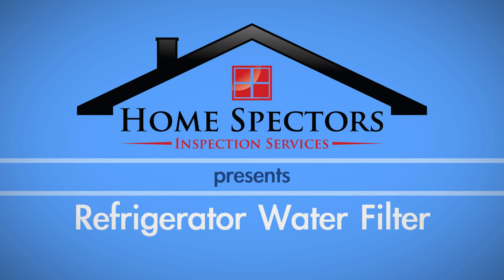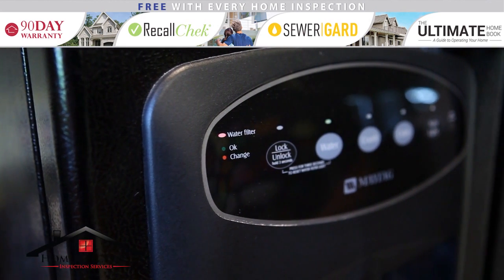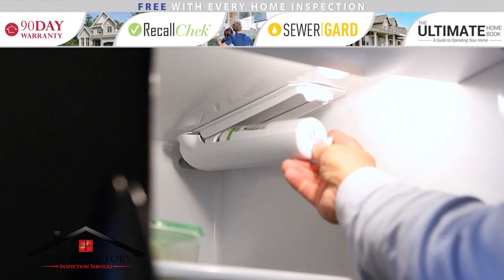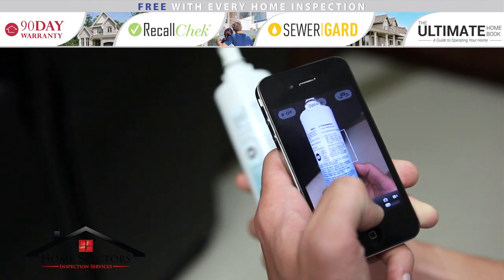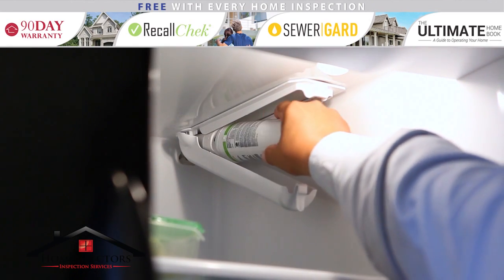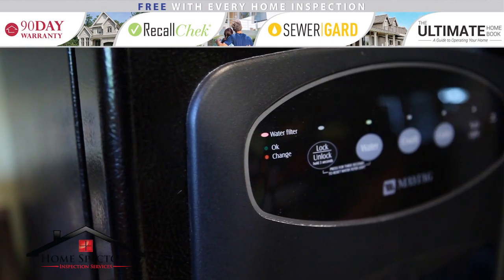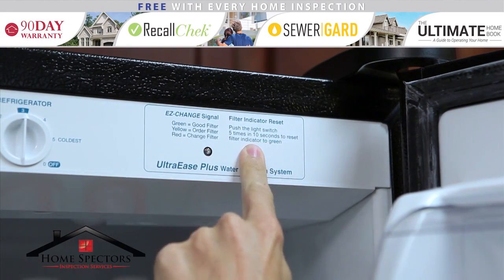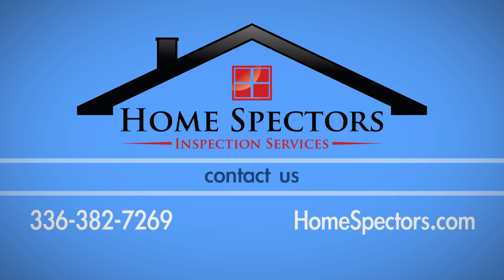Home Spectors Refrigerator Water Filter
Raleigh home inspector demonstrates changing a refrigerator filter.